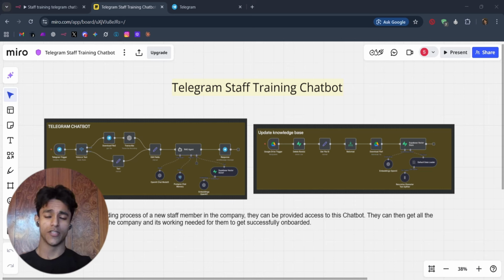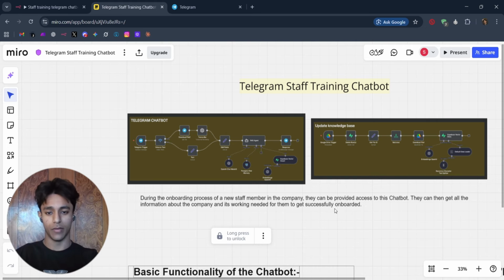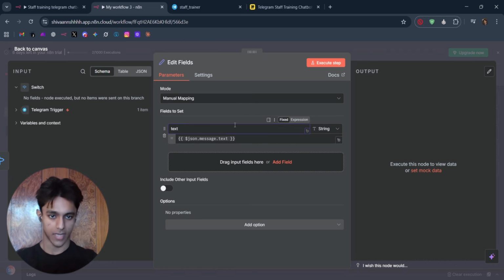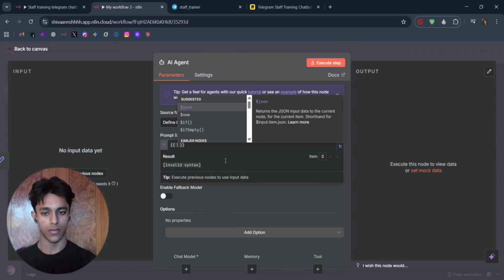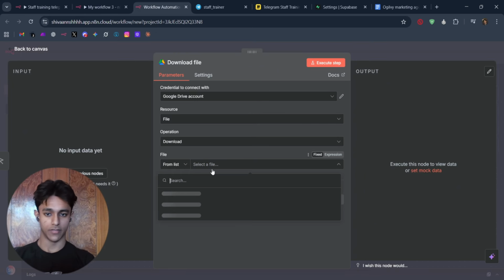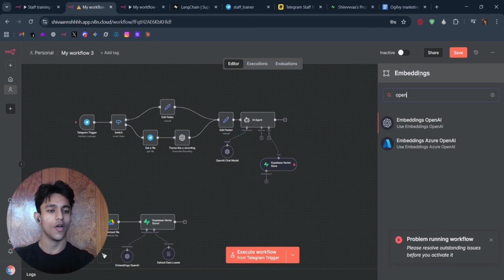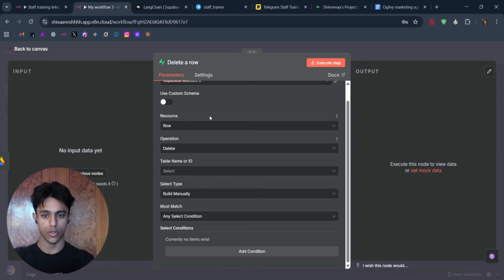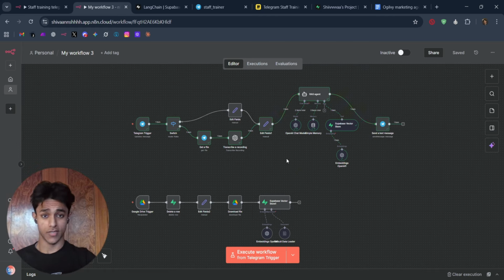I built this chatbot on Telegram using n8n. (you can too)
Just made this video to show you (in brief) a Telegram Staff Training Chatbot automation.

Covered both- creating the chatbot inside Telegram, and the n8n workflow.

If you miss any part of this video, you might miss out on some concept or some explanation, which might later raise some doubts in your head. So make sure to not do so.

I'm sure this video created some value for you one way or the other. And when it does, I'd really appreciate you reaching out to me in the comments and leaving even just a few words.

Additionally, I'm a very feedback-loving guy, so if you have some, I'd really appreciate you sharing that too.